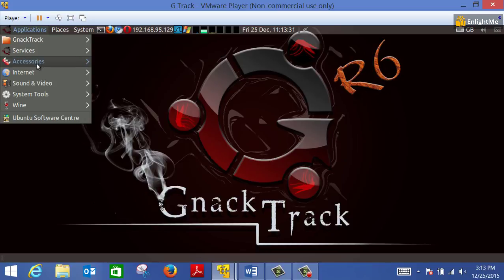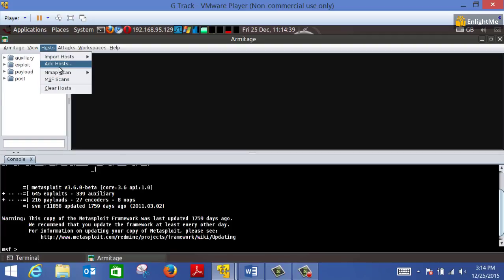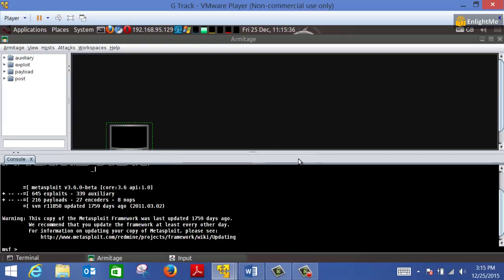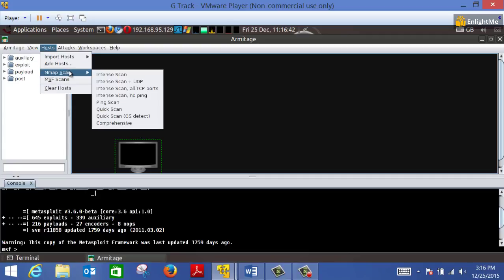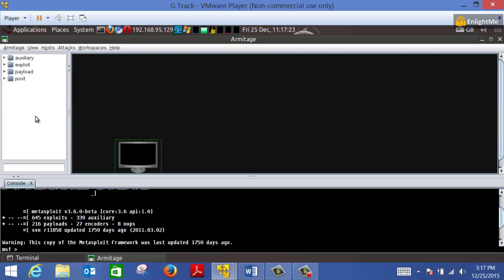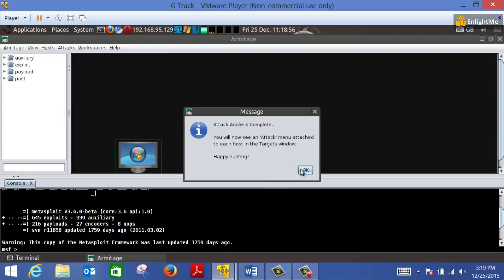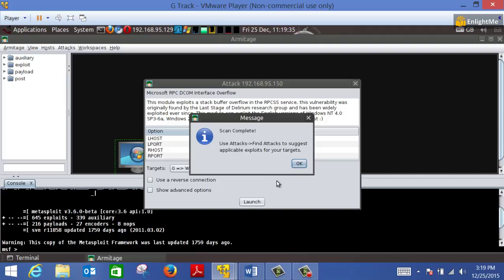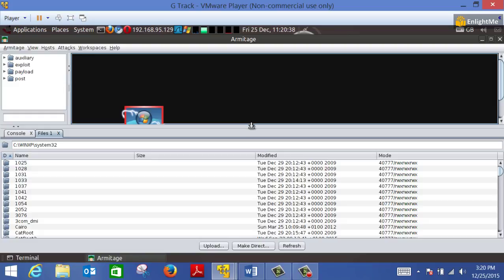Lecture 37_ Armitage _ EH_101 Courseware _ EnlightMe